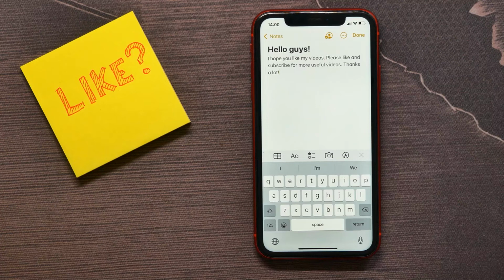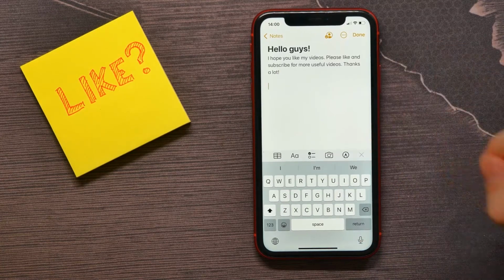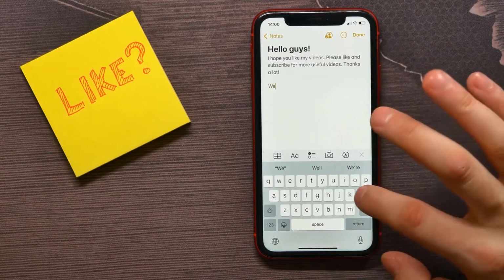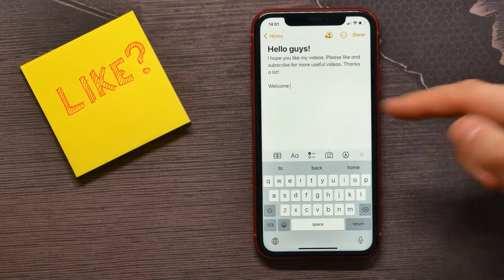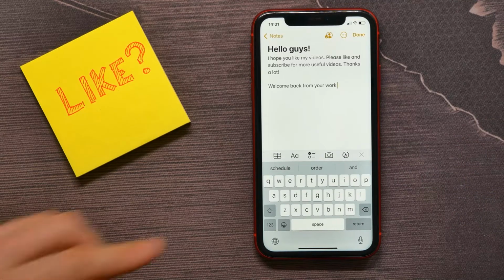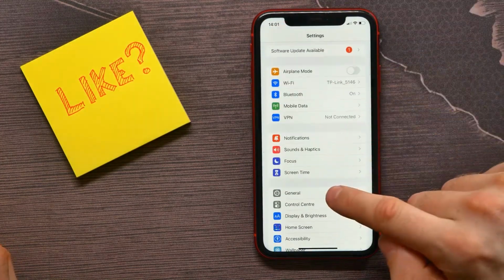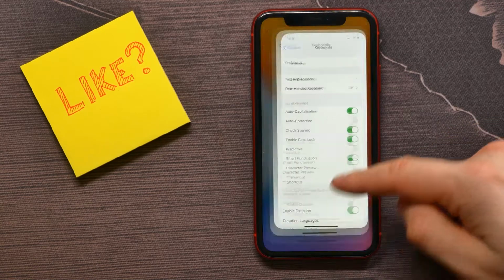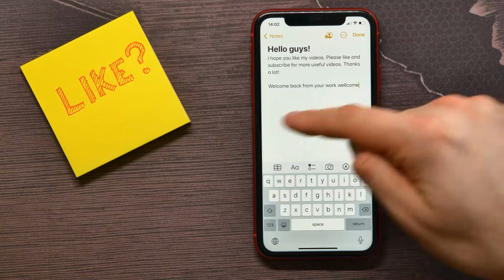How To Remove Suggested Words On iPhone Keyboard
In this video i show simple way How To Remove Suggested Words On iPhone Keyboard